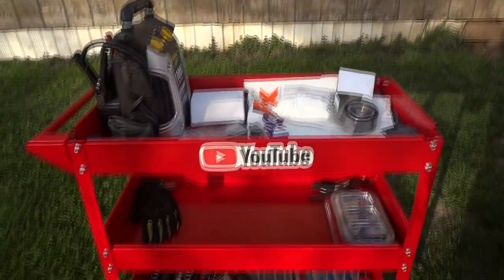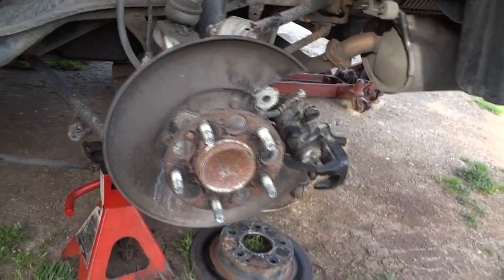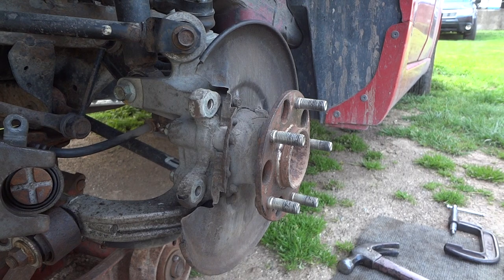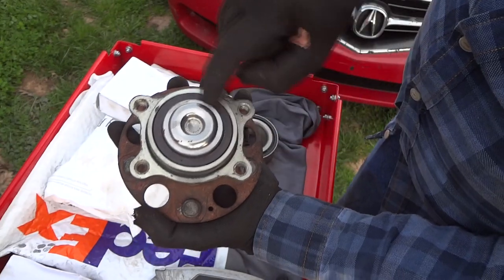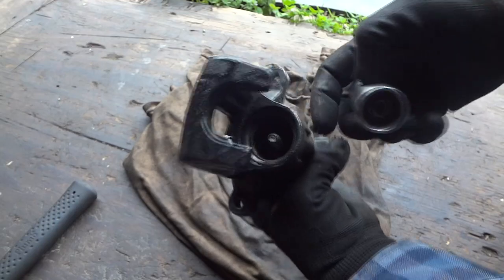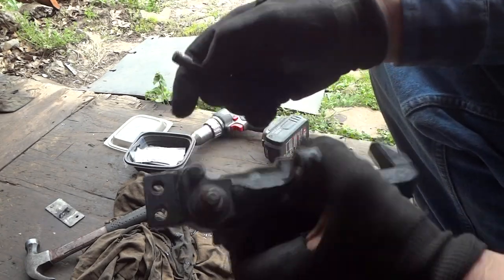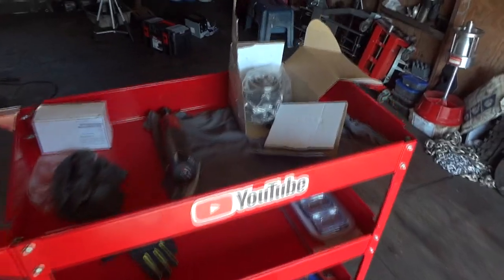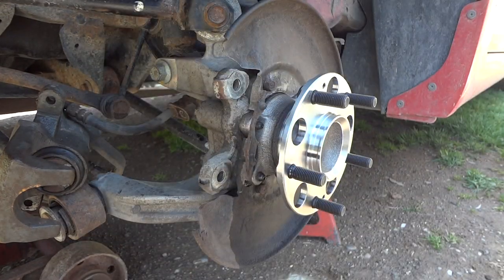2004 2.4 Acura TSX Rear Bearing Replacement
2004 2.4 Acura TSX Rear Bearing Replacement
🔻Nathan's DIY Tools And Parts:
1. Kangaroo Original Standing Mat great for laying under autos
2. DEWALT Tools Set (192 Piece)
3. Basic Mechanic Tool Set
4. Professional Socket Set
5. Ratcheting Wrench Set
6. No Charging Required Car Jump Starter
7. Battery Pack Car Jump Starter
8. Uniteco 1/2" Cordless Impact Wrench Kit, 18V Battery
9. HD Nitrile Gloves
10. Fast Orange Smooth Lotion Hand Cleaner
10. Mechanic Shop Towels